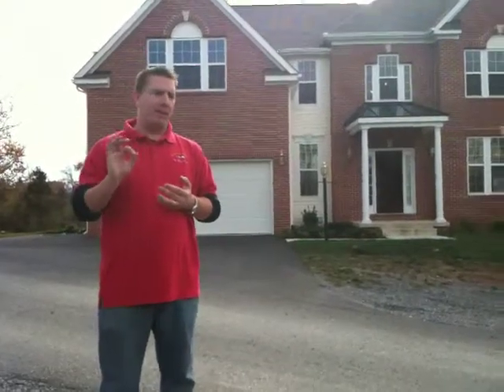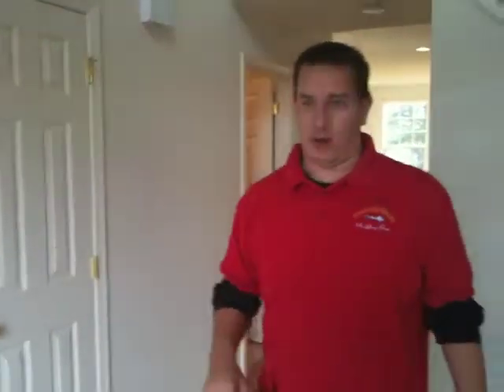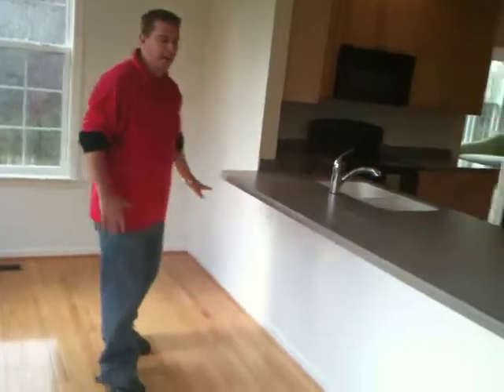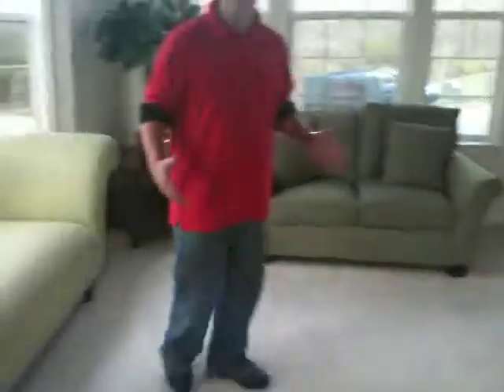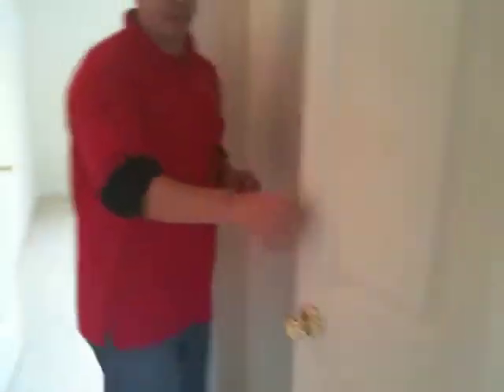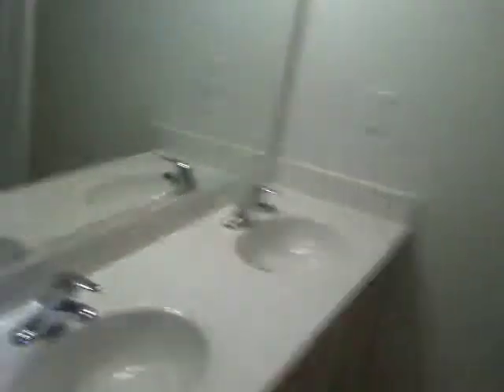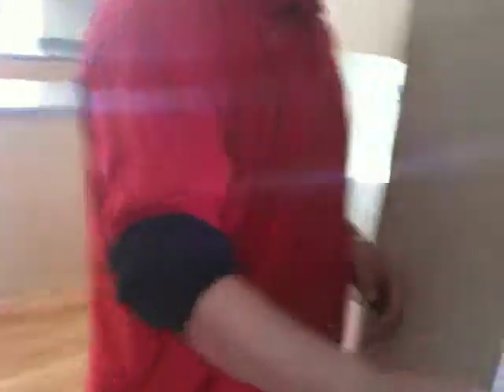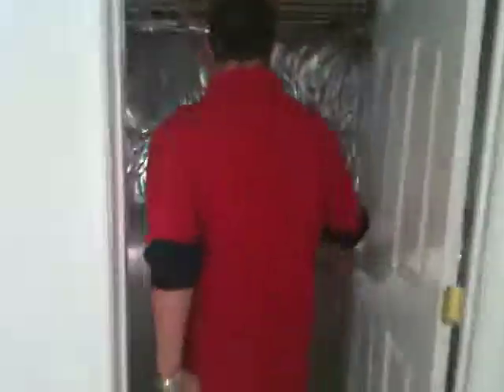SOLD----New House at Stonebridge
New construction house at Stonebridge Golf Course. 4 Bedroom 2 1/2 bath. Priced at $279,900 with a finished basement.